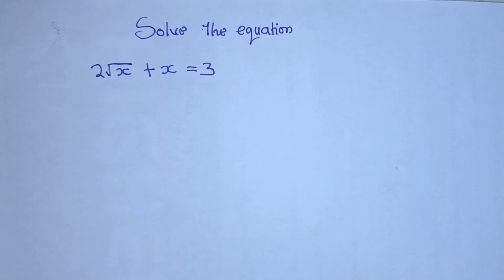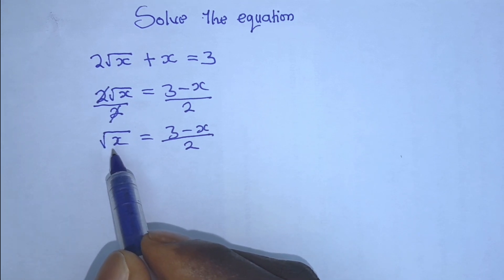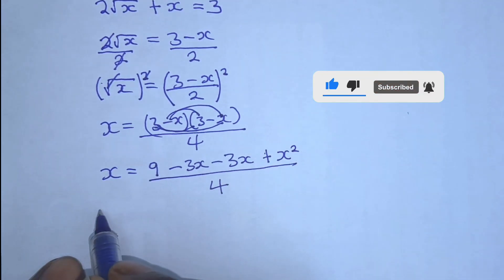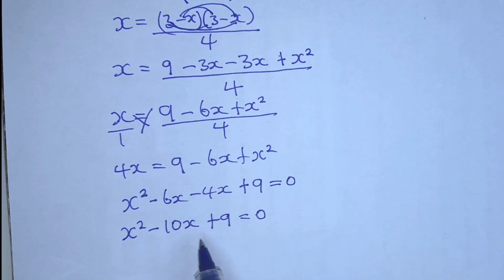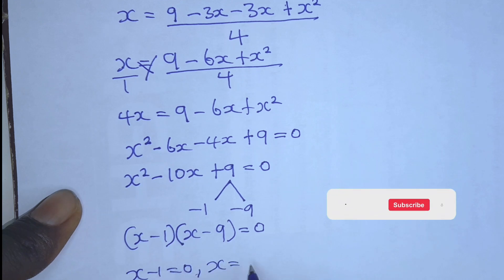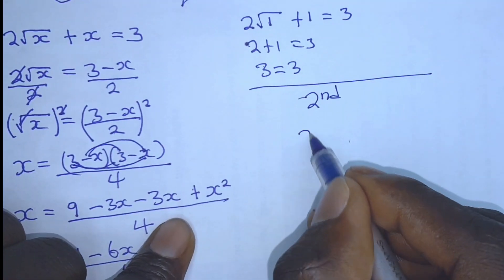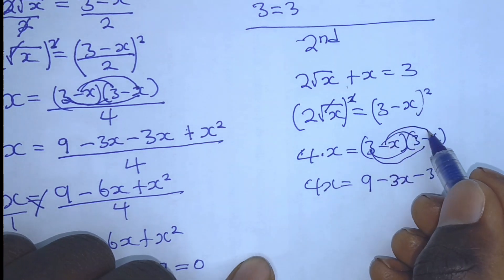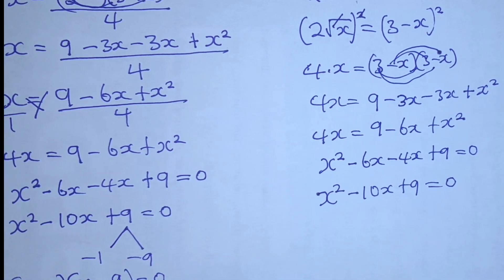Algebra How to solve radical equation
how to solve radical equation